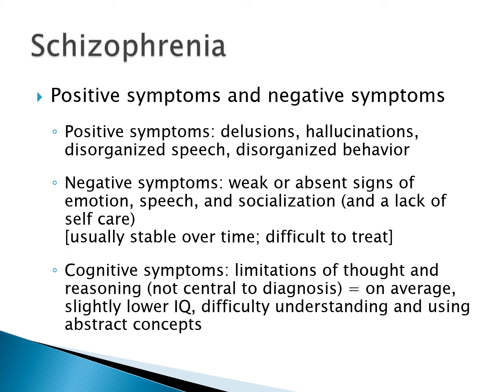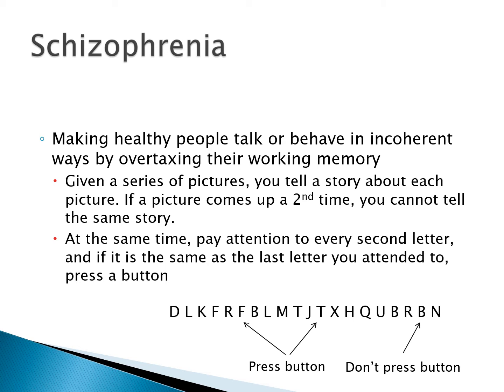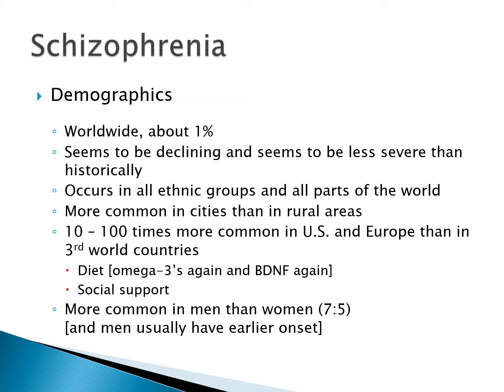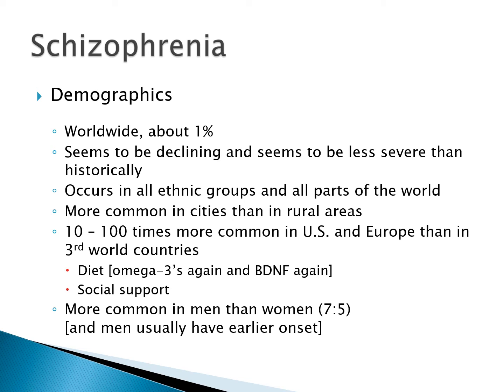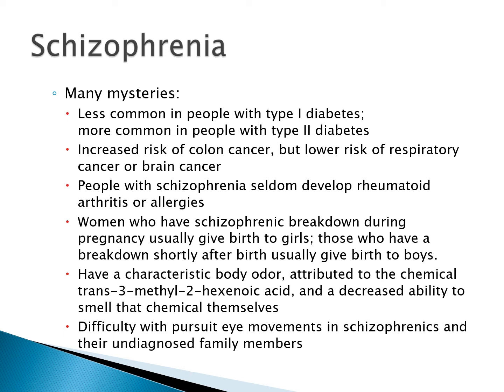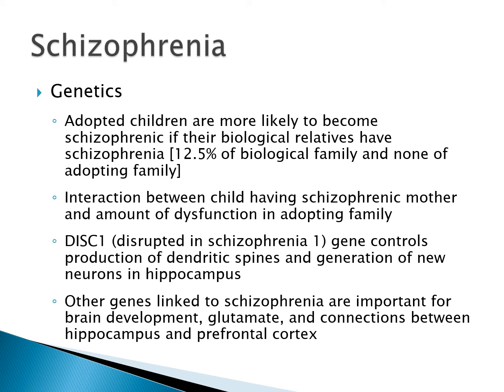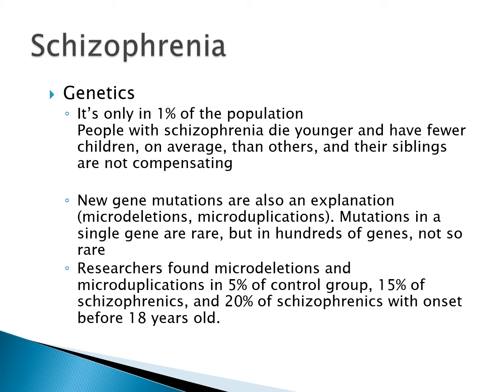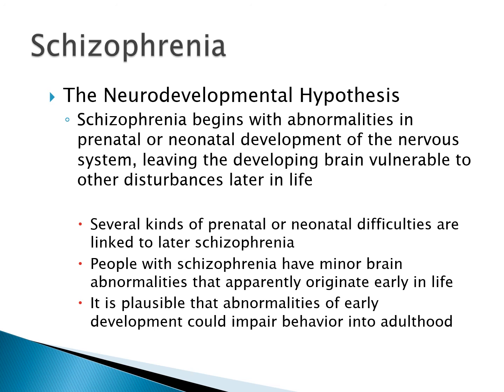Lecture25a Schizophrenia I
Schizophrenia I addresses some of the background data and begins a discussion of the neurodevelopmental hypothesis of schizophrenia.